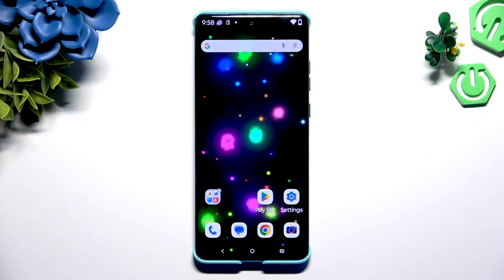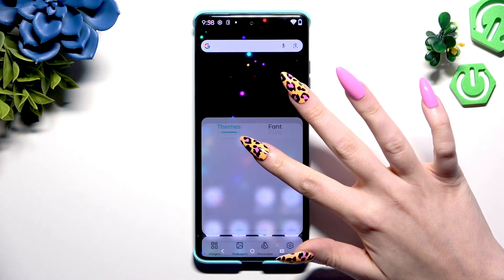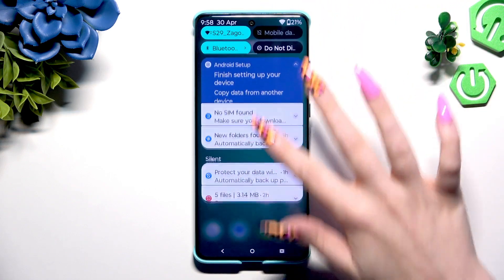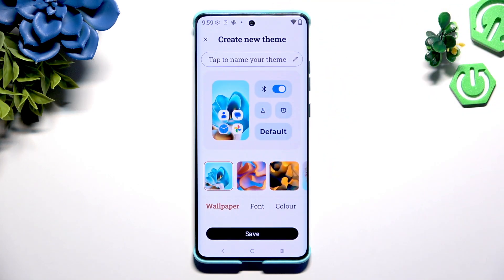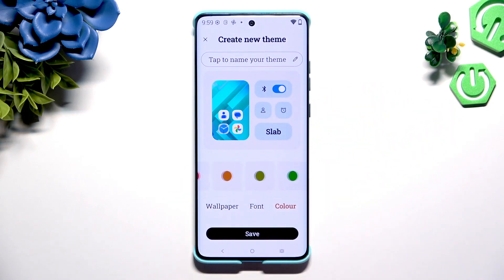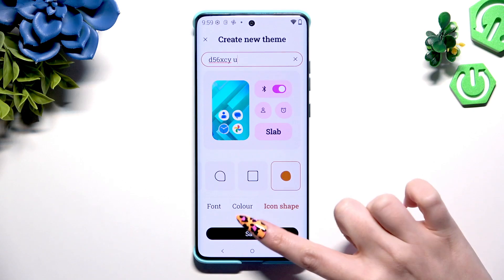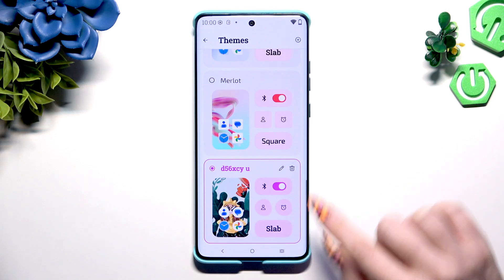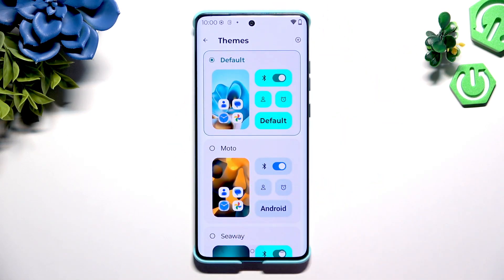Motorola Edge 60 Fusion – How to Change Device Theme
Want to give your Motorola Edge 60 Fusion a fresh new look? In this video, you’ll learn how to change the device theme on your Motorola Edge 60 Fusion, including how to select a preset theme, customize your own theme with different wallpapers, font styles, color accents, and icon shapes, and even how to save, edit, or delete your custom themes. We’ll walk you through each step so you can easily personalize your Motorola Edge 60 Fusion’s appearance and make your phone truly yours. Whether you want to switch back to the default theme or try something unique, this guide will help you get the most out of your Motorola Edge 60 Fusion’s theme settings.

How to change device theme on Motorola Edge 60 Fusion?
How to customize theme settings on Motorola Edge 60 Fusion?
Where to find theme and wallpaper options on Motorola Edge 60 Fusion?

0:00 Start and open theme settings
0:12 Select and apply a preset theme
0:28 Customize your own theme (wallpaper, font, color, icons)
0:49 Save and apply custom theme
1:10 Edit or delete a custom theme
1:25 Restore default theme